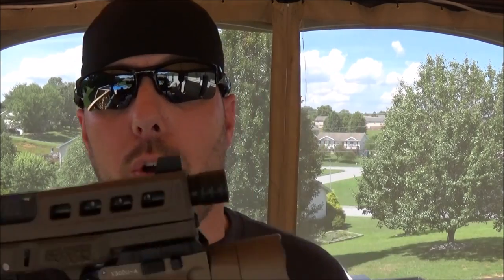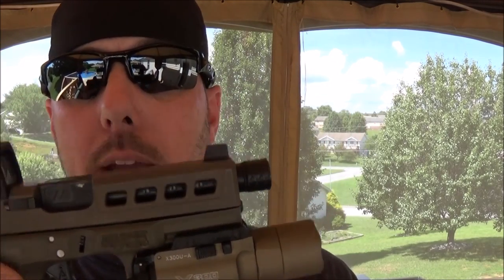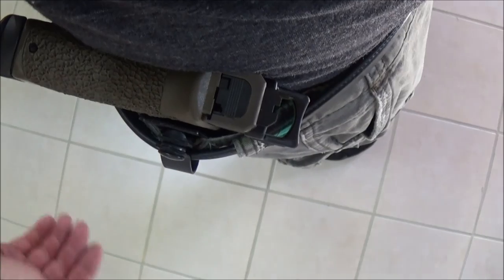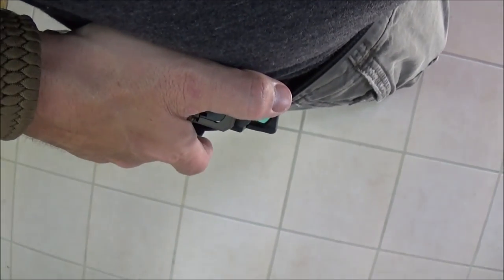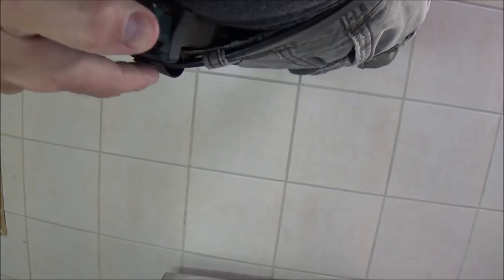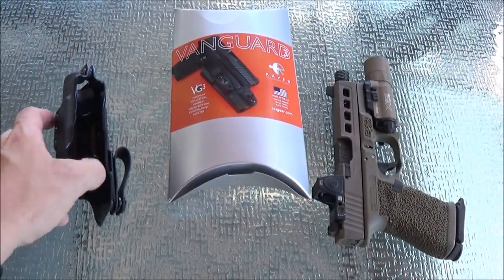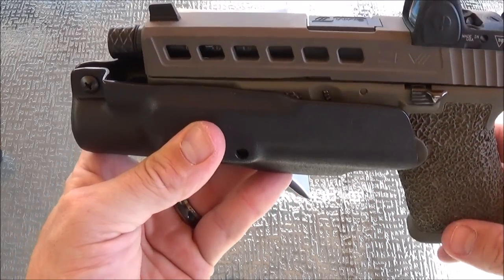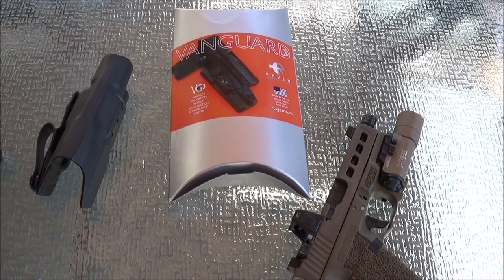Raven Concealment VG3 (Vanguard 3)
Raven Concealments new addition to the Vanguard series gives end users the ability to carry safely, and effectively the Surefire X300U. Whether you carry appendix or strong side, this ambidextrous holster should be an option if you want to carry an X300 Ultra on a regular basis, and enjoy it's minimalist approach. As no holster will be without flaws, the VG3 did present some slight challenges for me to overcome. The finally vote will be up to YOU. However keep in mind that if you run multiple handguns but only the Surefire X300U weaponlight this holster may in fact save you tons of money.